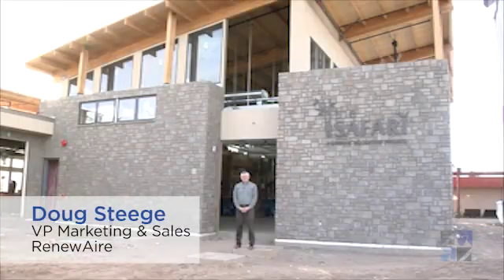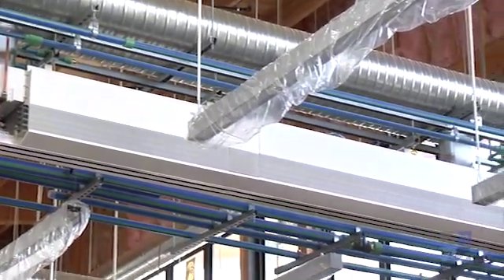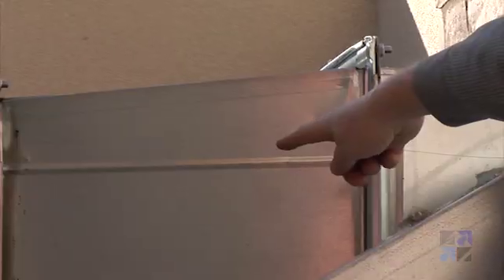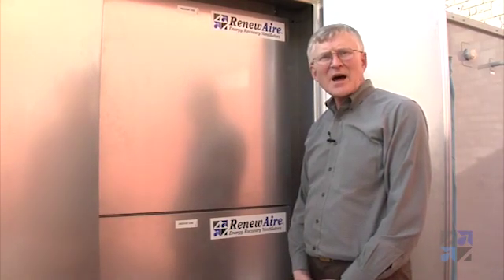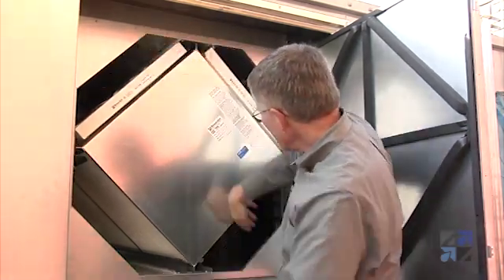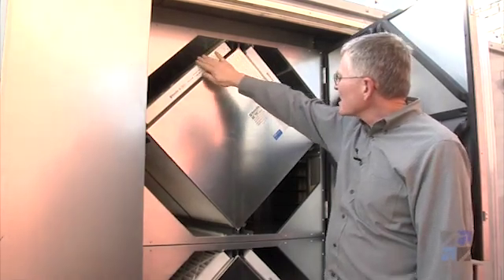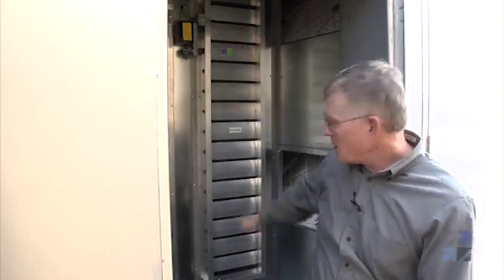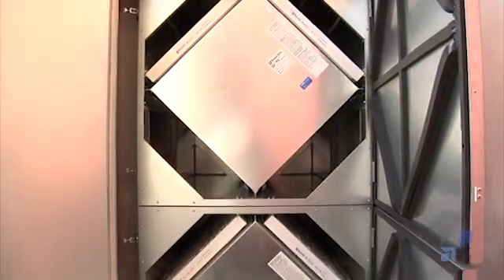RenewAire Case Studies: Roadrunner Elementary, Phoenix AZ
In this CaseStudy, RenewAire's role is highlighted during the construction of an elementary school in Phoenix, Arizona. A good learning environment requires healthy IndoorAirQuality (IAQ). Roadrunner Elementary School was developed by The Green Schoolhouse Series to replace portable classrooms with a Sustainable, high-quality learning environment using chilled beam technology and was ventilated with RenewAire EnergyRecovery Ventilators (ERVs). Roadrunner Elementary School was the first LEED Platinum School built by volunteers and funded by donations from public as well as private companies.